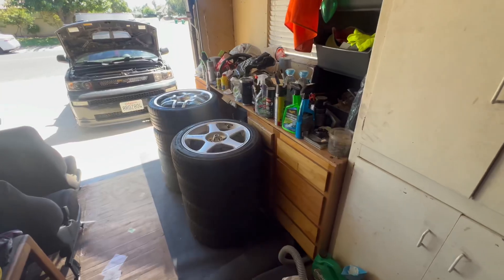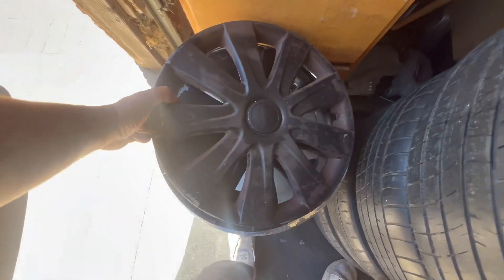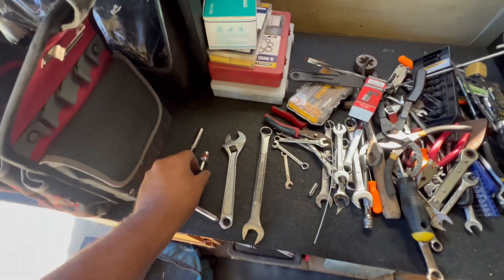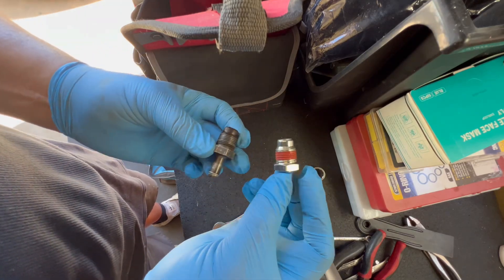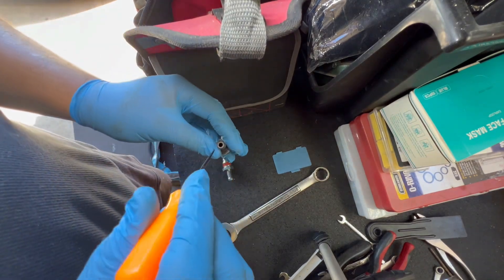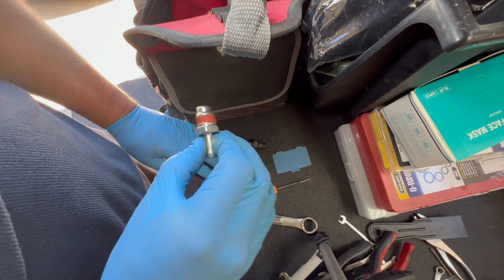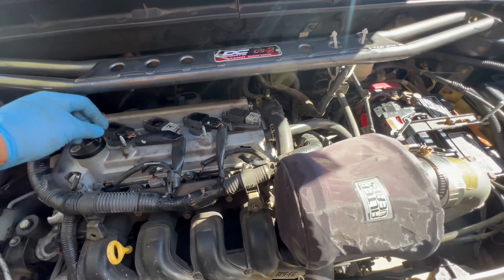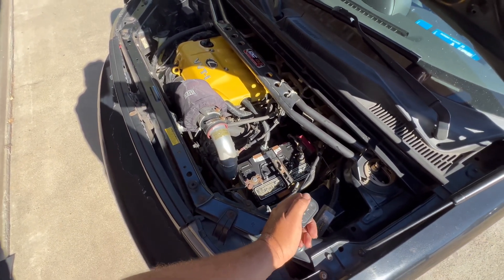Changing my PVC valve on my 2006 Scion xB ( Lexus xB VIP )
Just started burning oil. Time to change my PVC and add an oil catch can to help my engine last for a long time.